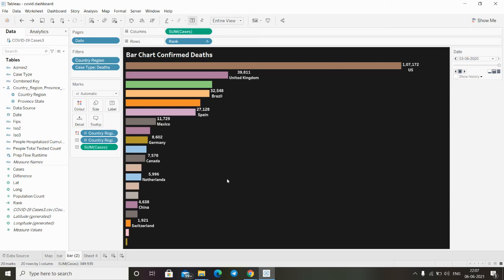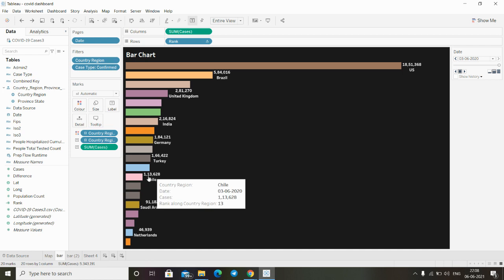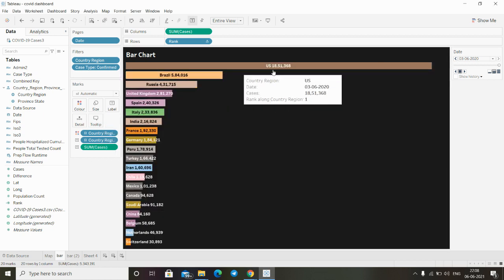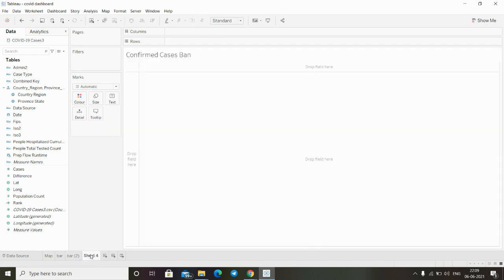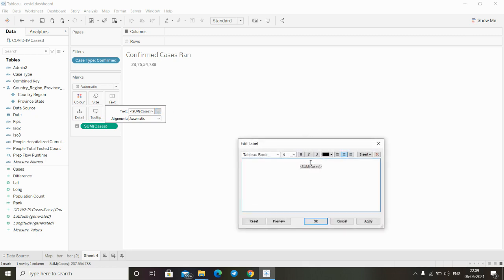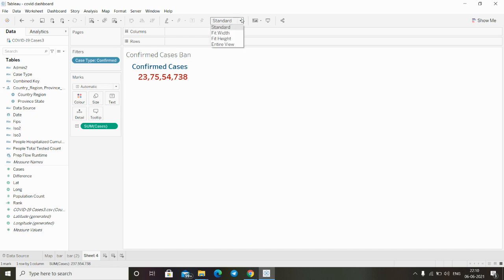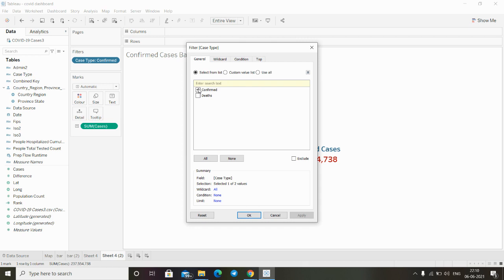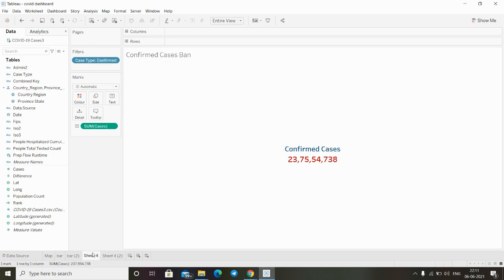Uncovering the Secrets of the COVID-19 Tableau Dashboard (Part-4)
We'll be using Tableau to explore the data and show you how to create powerful visualizations using Tableau that will help you make informed decisions. After watching this video, you'll have the knowledge you need to gain insights from your Covid-19 data and improve patient safety!